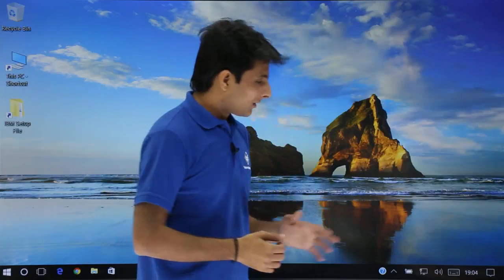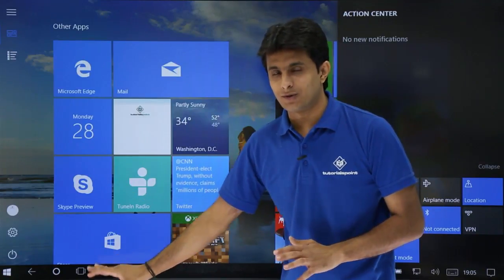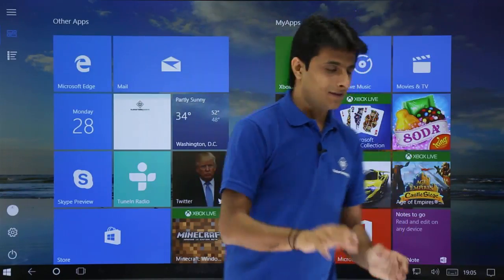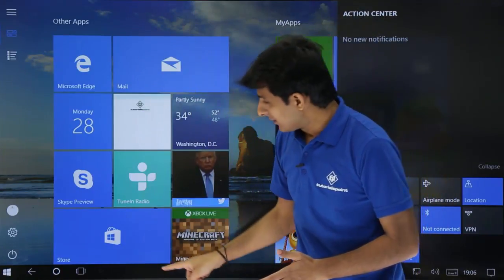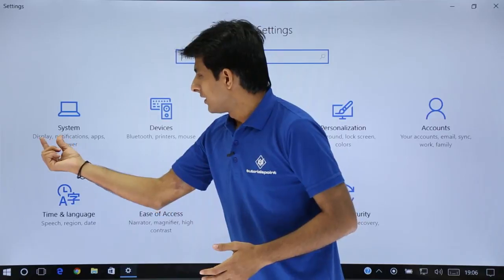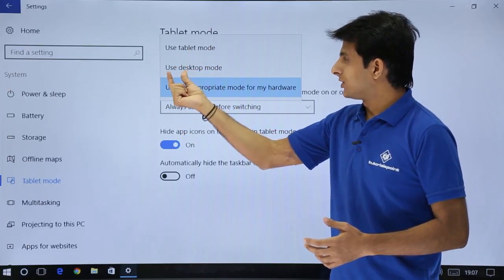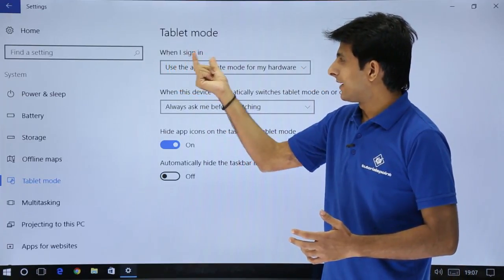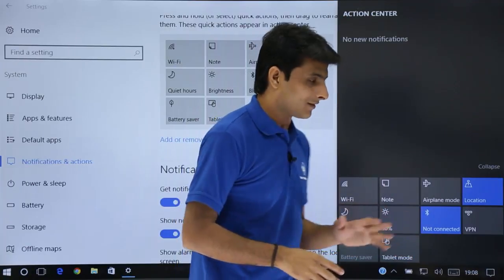Windows 10 - Tablet Mode